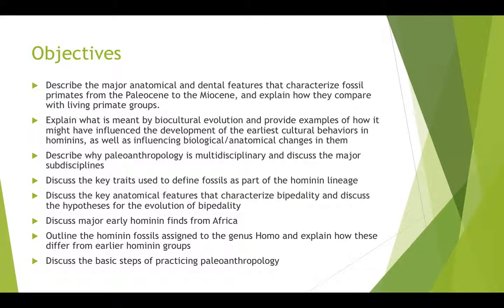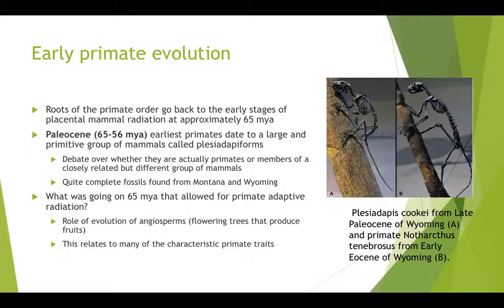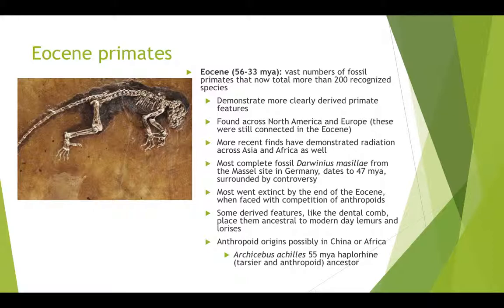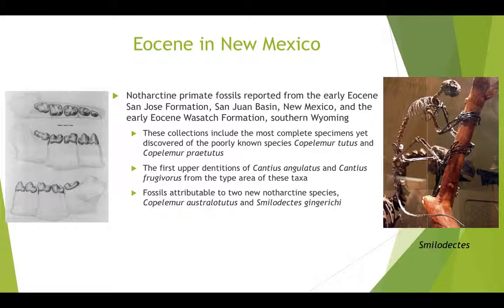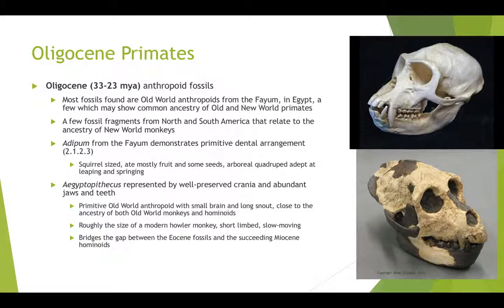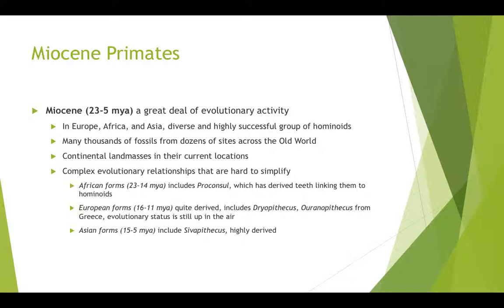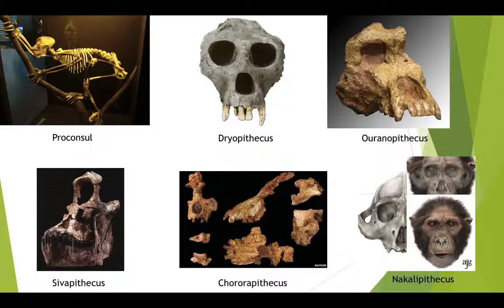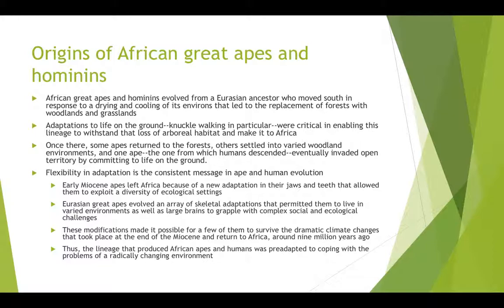Lecture 8 part 1